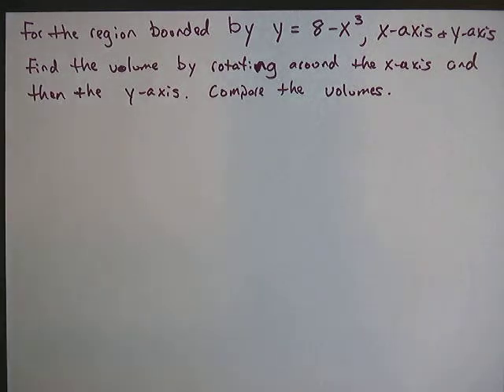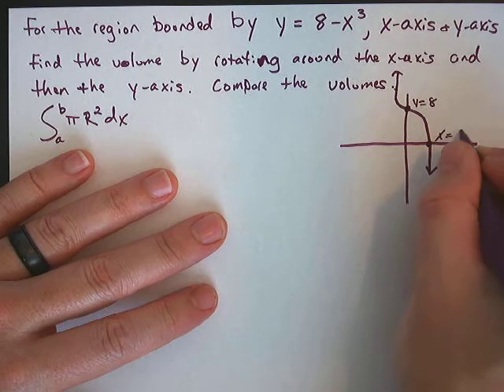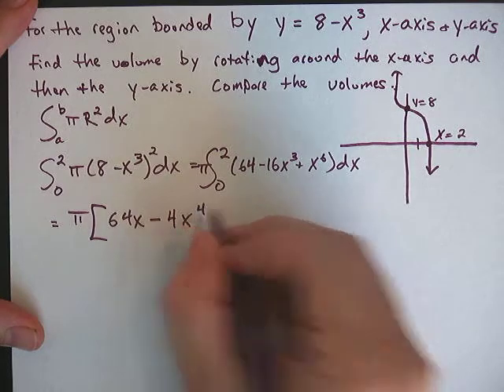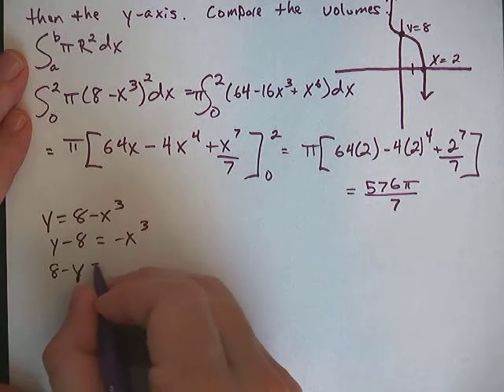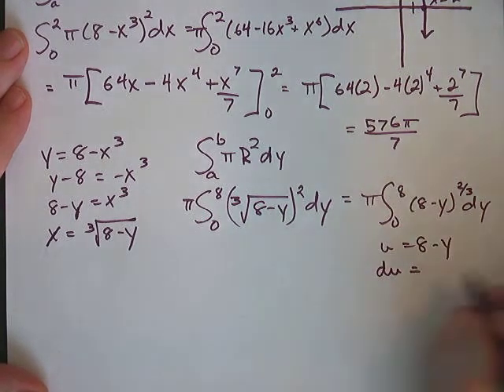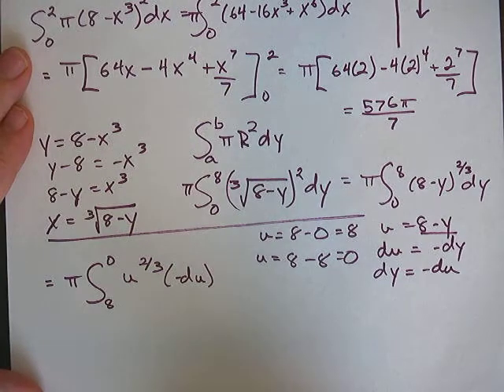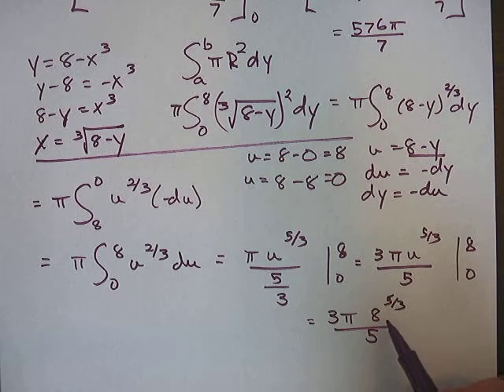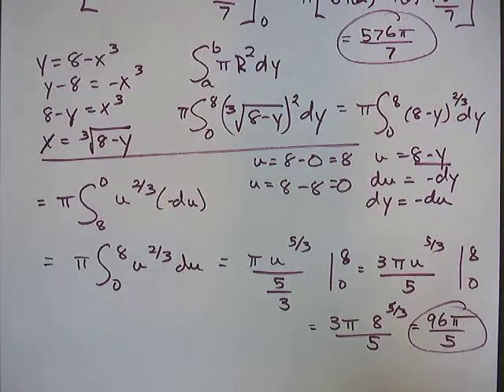Calculus: Comparing Volumes Rotated Around X and Y axis